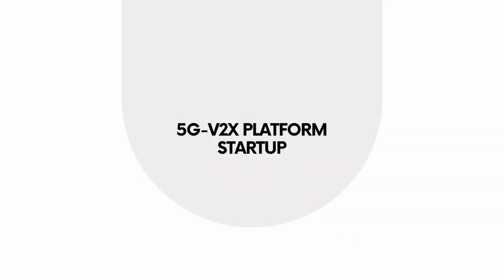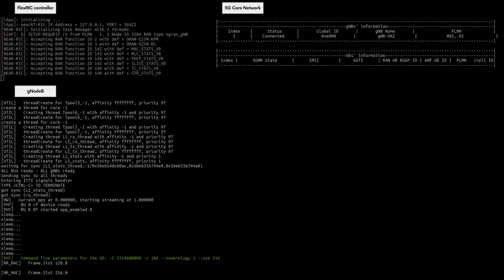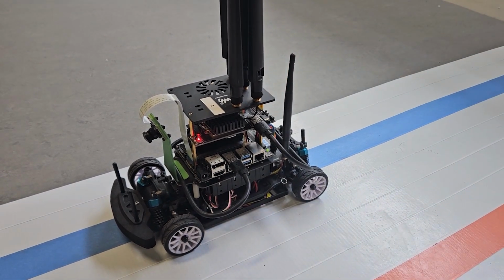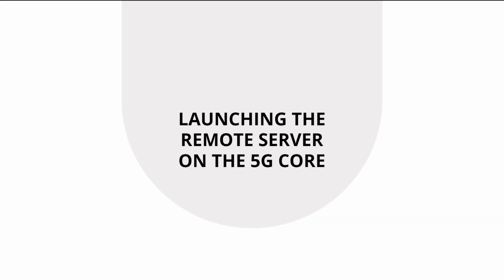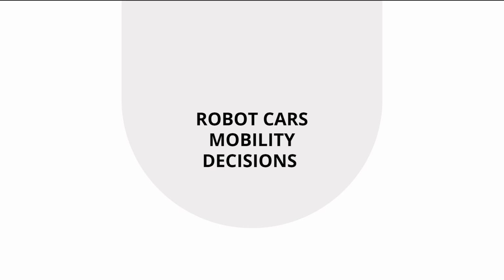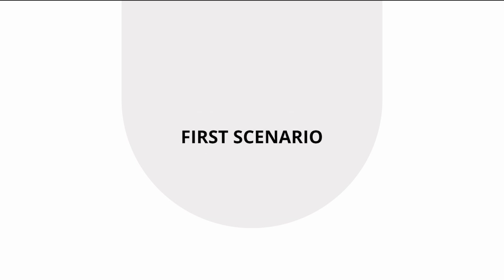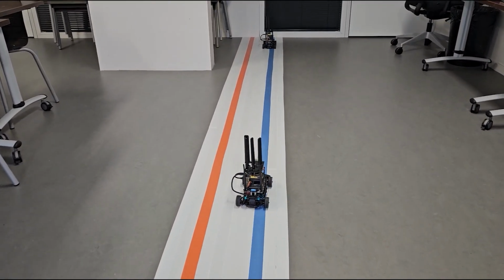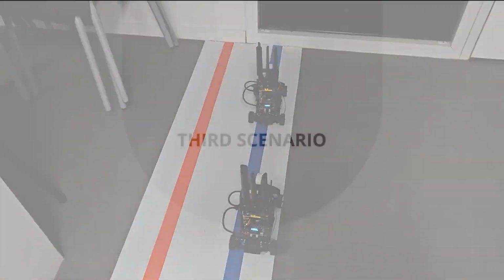Demo: Detecting and Mitigating DDoS Attacks in 5G-V2X Networks - A Deep Learning-based Approach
In this demo, we introduce an OpenAirInterface-based testbed focused on the development of cybersecurity solutions in the context of 5G vehicle-to-everything (V2X) networks. We give special attention to distributed denial of service (DDoS) attacks, with one or more attackers overwhelming a mobility server that acknowledges each mobility decision taken by each robot car. By not being able to send such acknowledgment, the robot cars cannot move correctly and may cause an accident. In order to tackle this issue, we also present in this demo a deep learning (DL)-based model that not only detects DDoS attacks accurately, but also triggers the creation of a sinkhole-type slice with the smallest possible amount of network resources, where all attackers are isolated and mitigated, hence allowing benign users to communicate normally with the mobility server.

Video Credits:
- Storyboard and Video Recordings: Léa TOUCHARD
- Video Editing: Badre BOUSALEM and Léa TOUCHARD